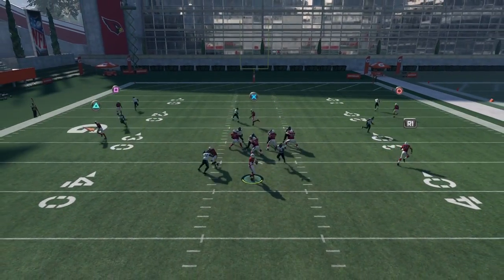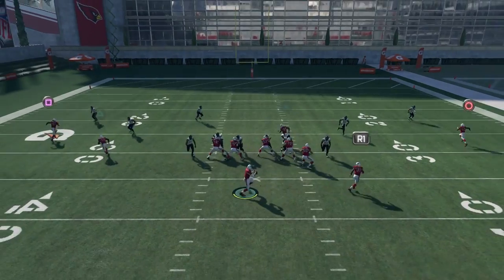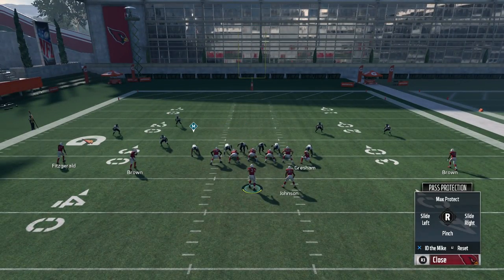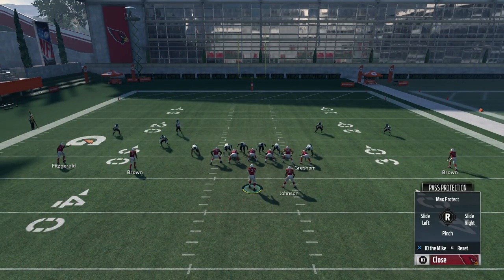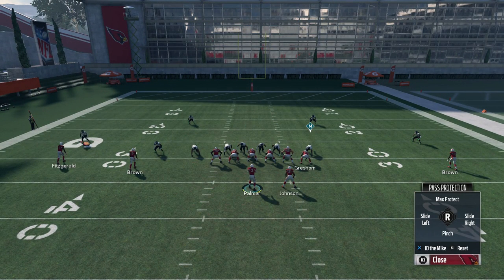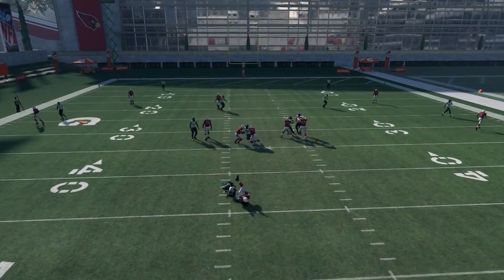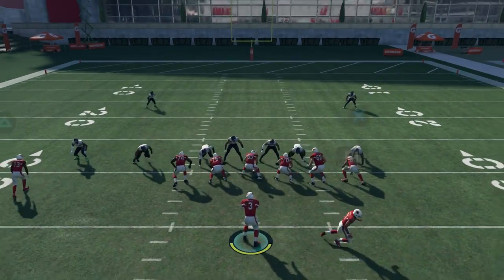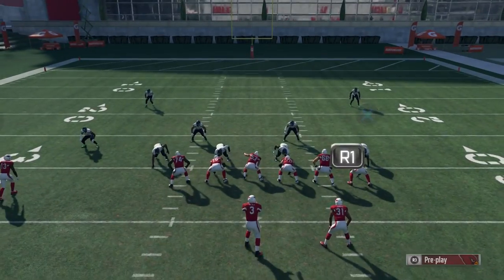MADDEN 18 ID THE MIKE Tips and Tutorial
Madden NFL 18 ID The Mike Tips and Tutorial. How to pickup every blitz and set your pass protection!

Madden 18’s release date is August 25 with several options to get the game sooner. The G.O.A.T. Edition will be released on August 22 which will include five G.O.A.T. players of your choice to use in Ultimate Team mode.